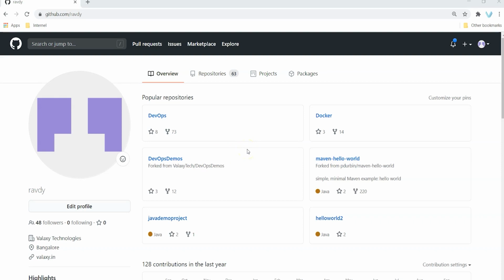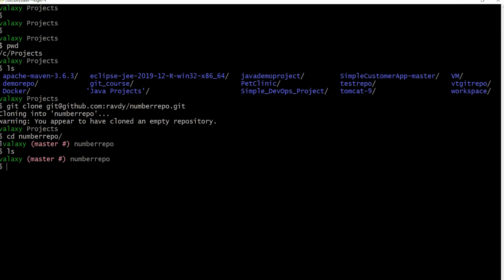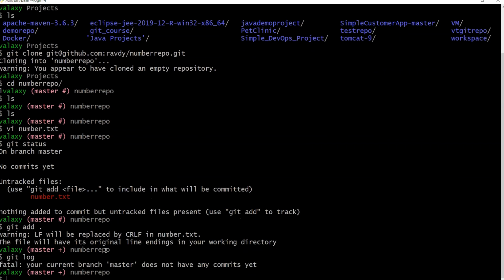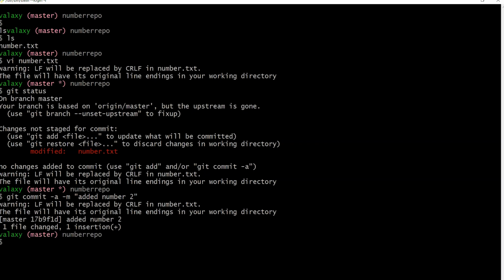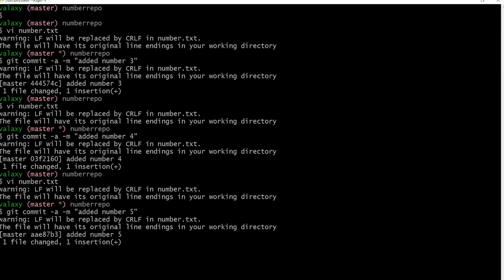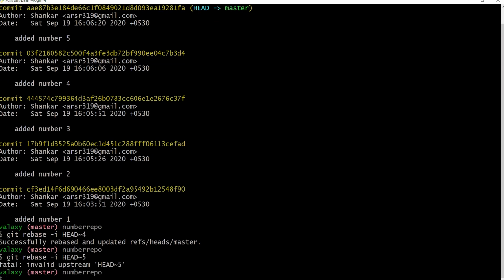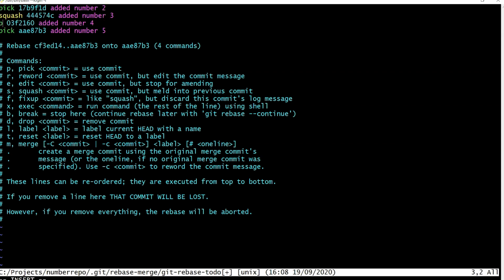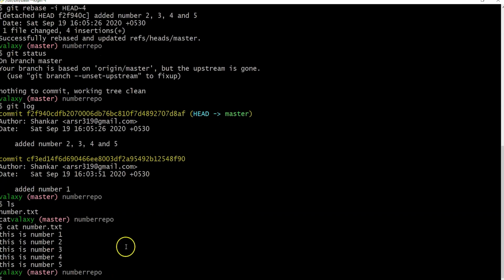Complete DevOps Course || 48. Git Rebase Command